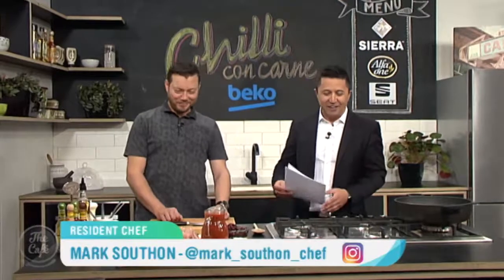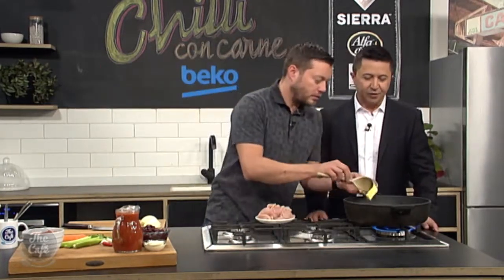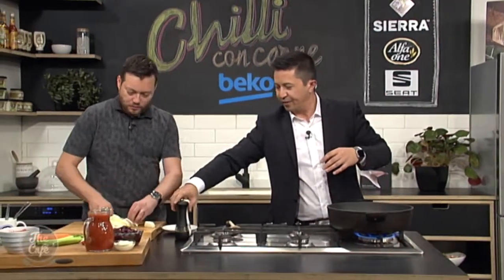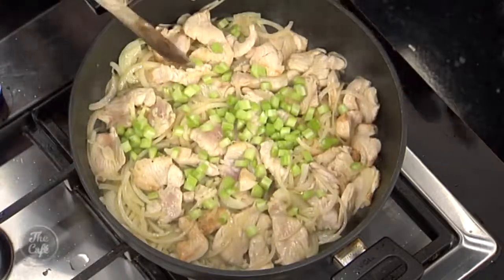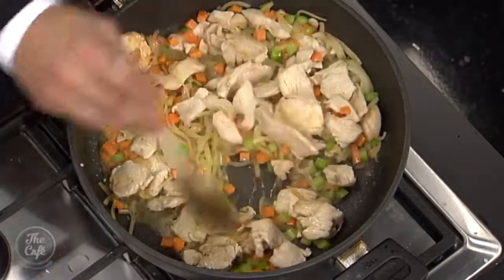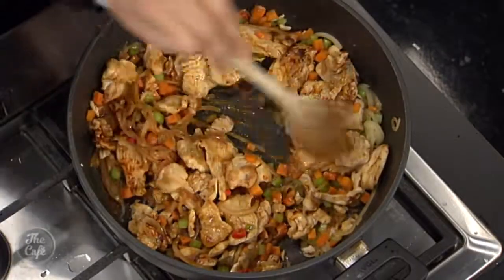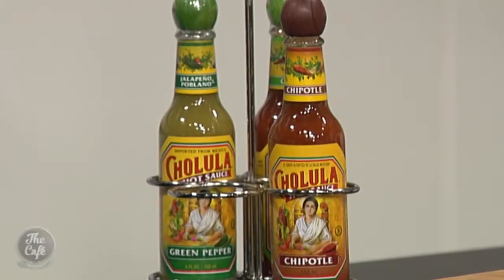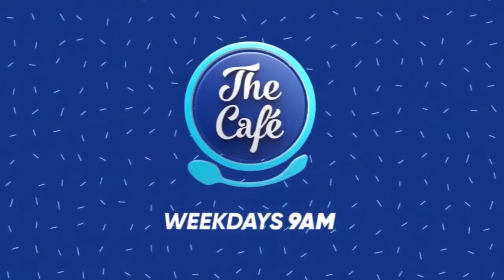Chilli Con Canne